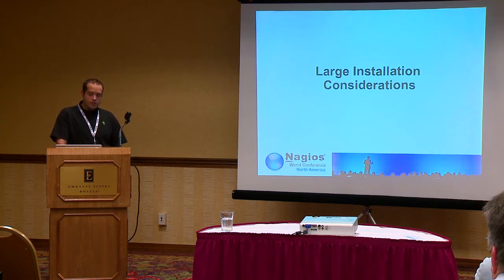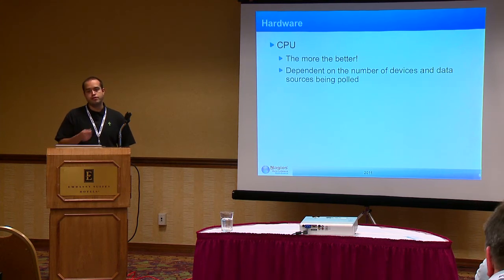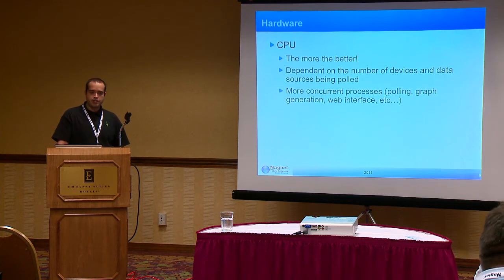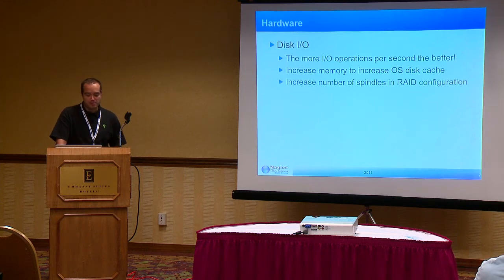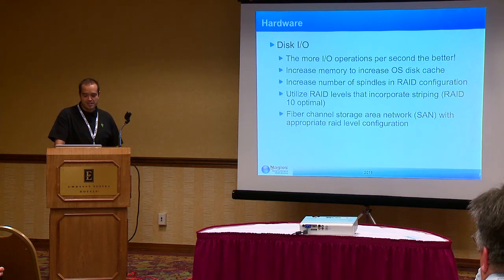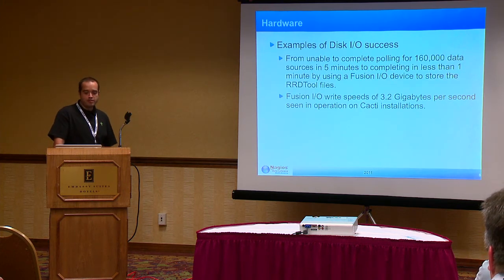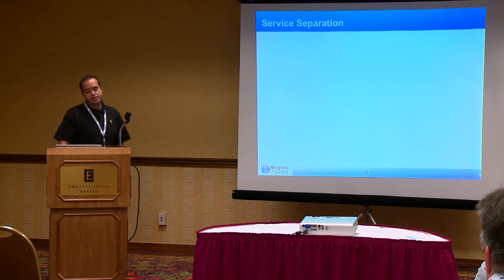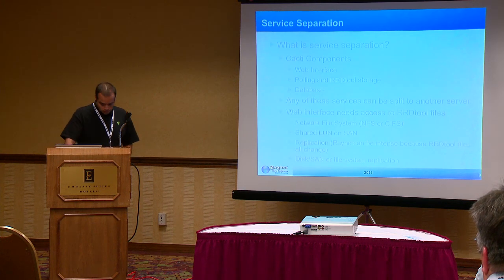Tony Roman - Cacti Workshop - NWCNA 2011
Tony Roman's Cacti Workshop during the Nagios World Conference North America 2011.